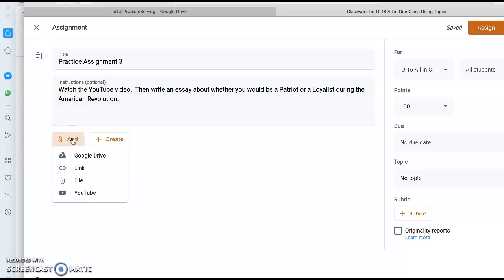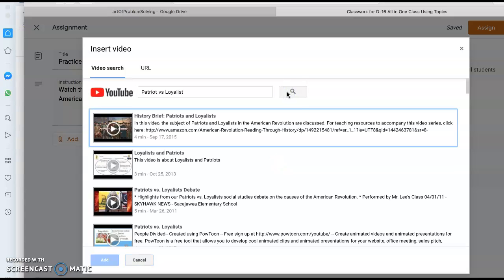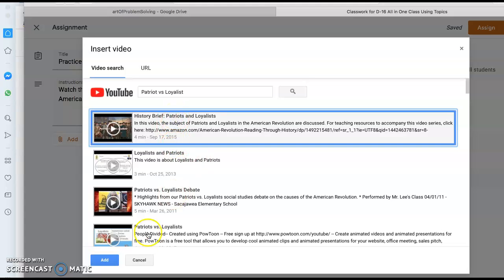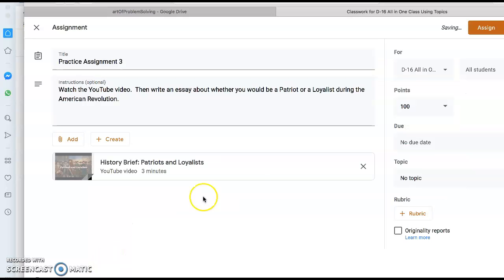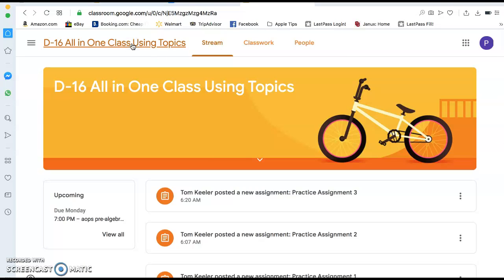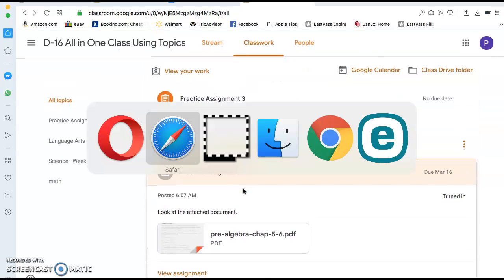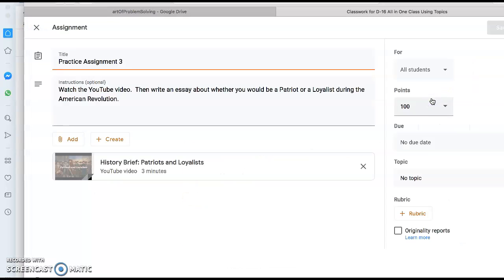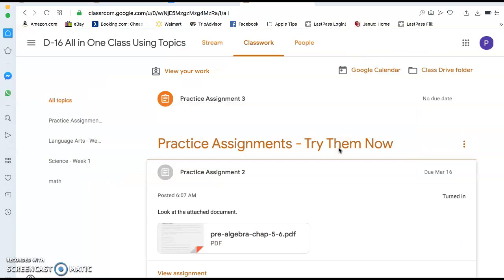Google Classroom #3 search for YouTube video